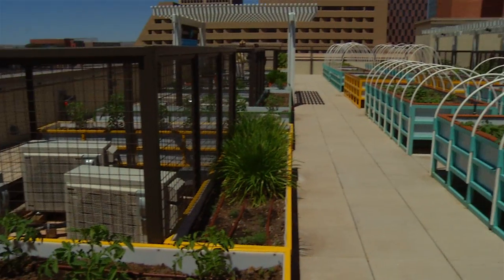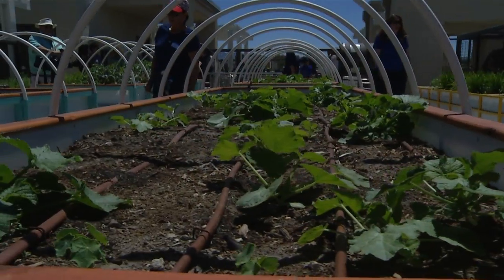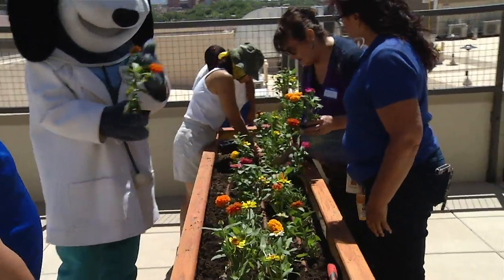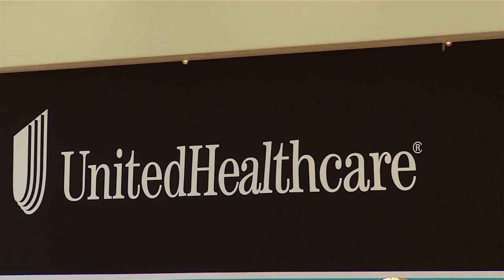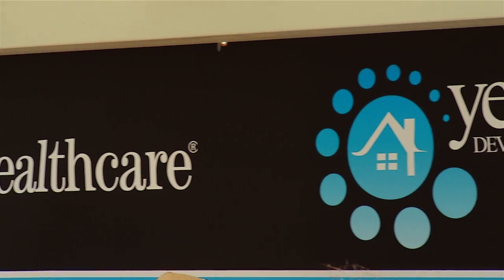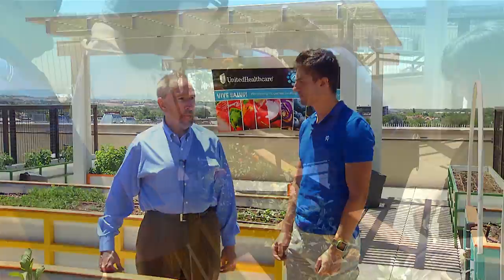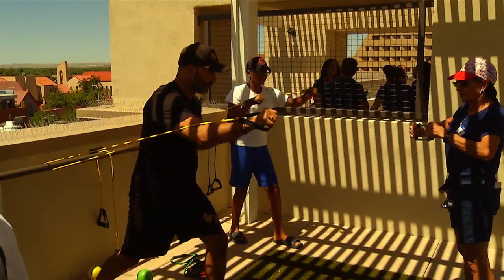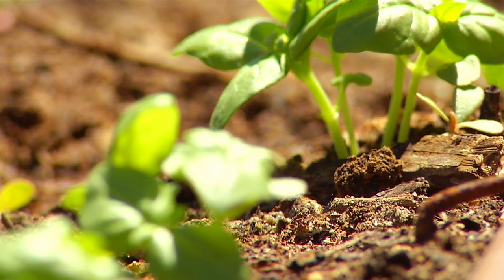A Look at the Downtown Roof Garden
United Healthcare takes us through the the roof garden atop the Imperial Building in downtown Albuquerque.